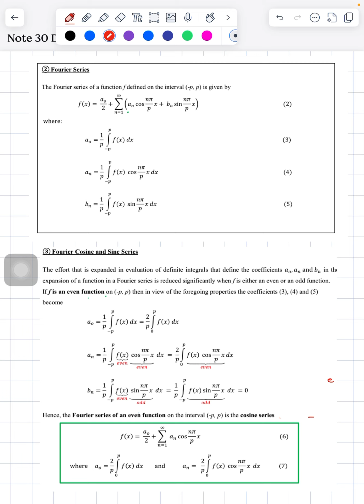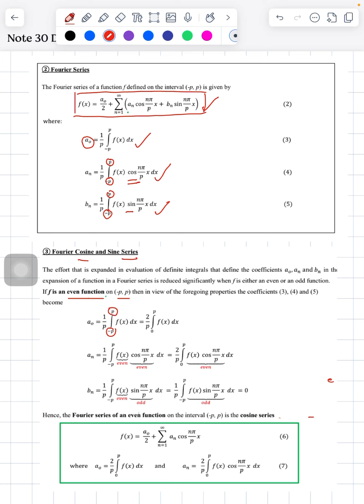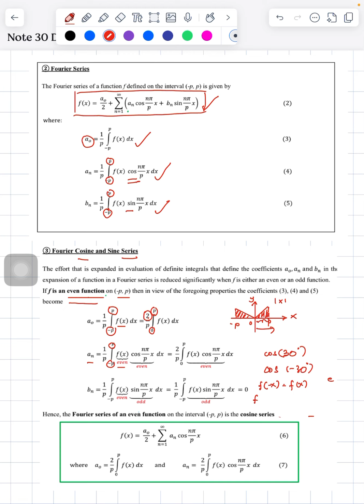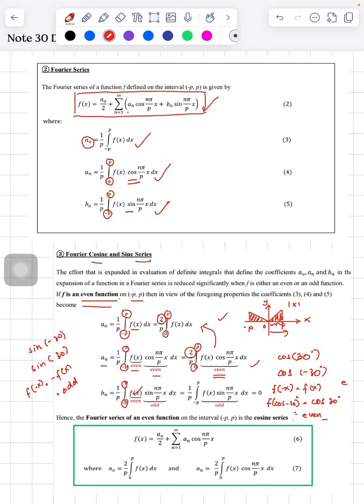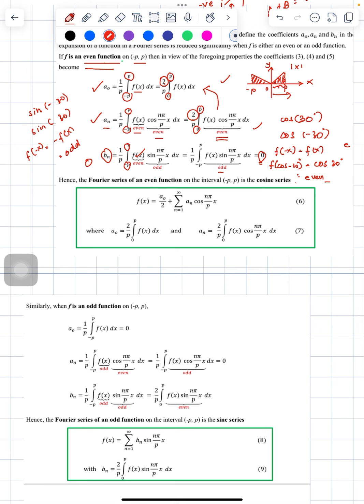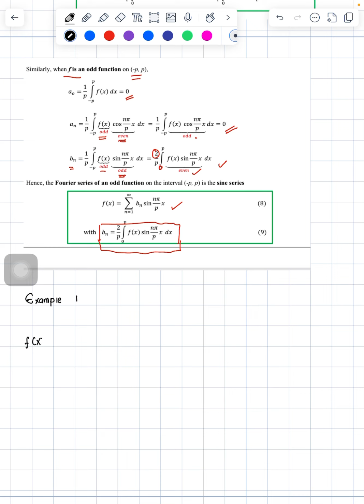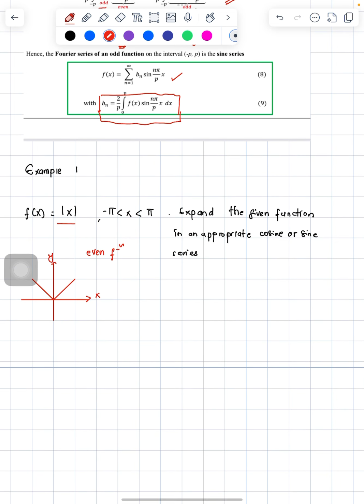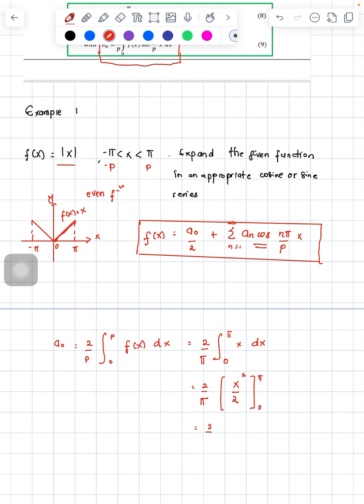Fourier Cosine and Sine Series (Part 1)